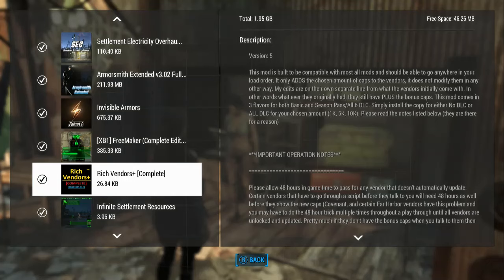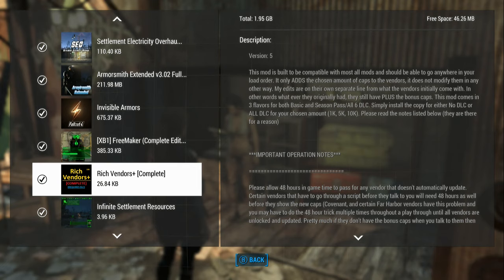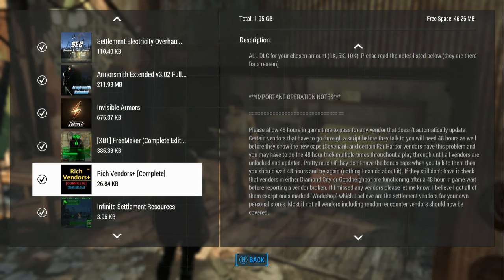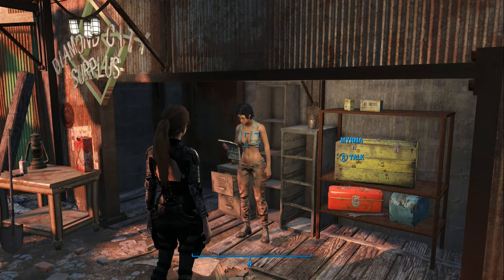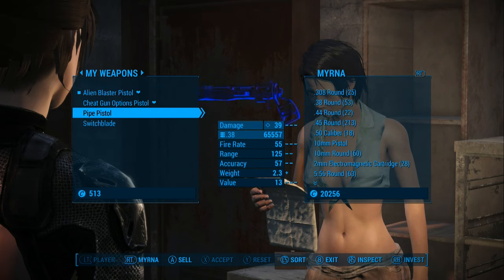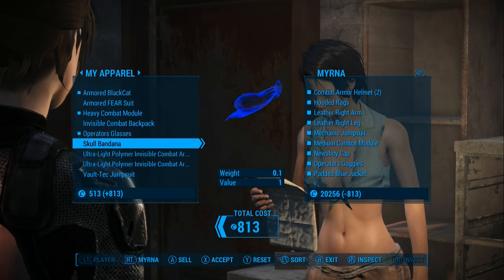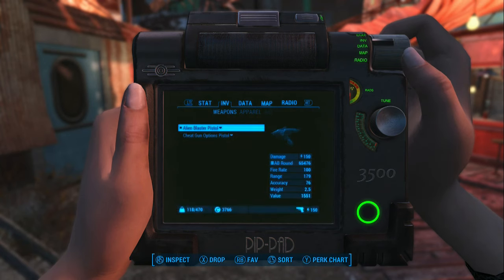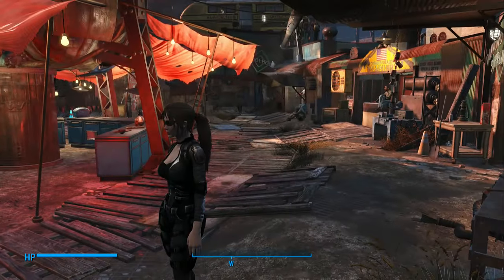Fallout 4 (mods) - Jenny - Spotlight On: Rich Vendors+ [Complete] [XB1]